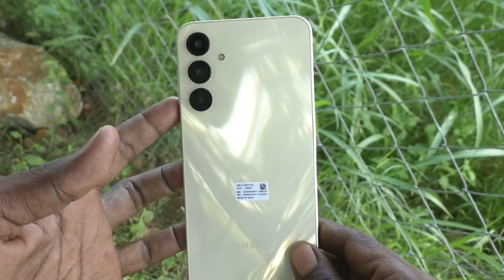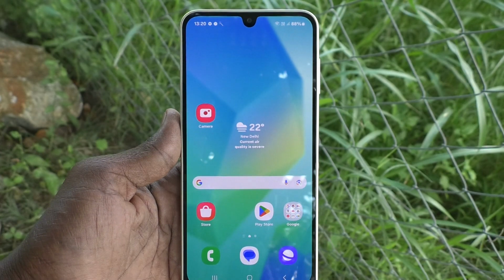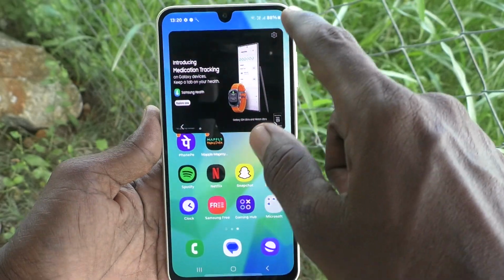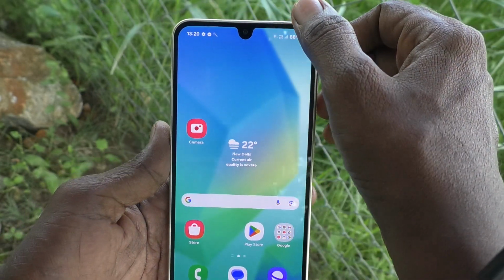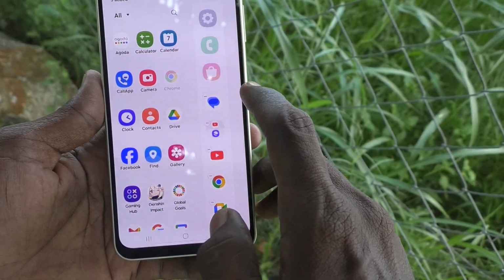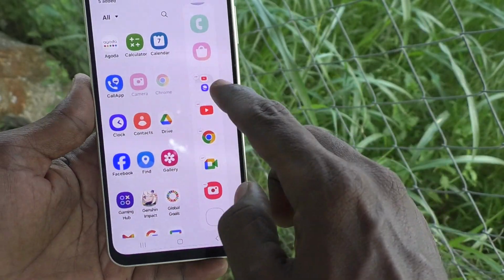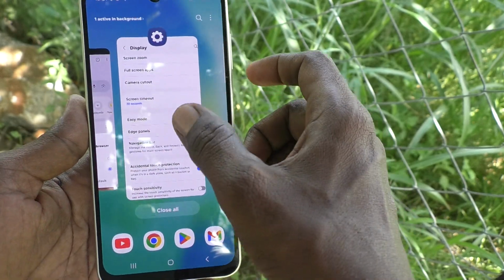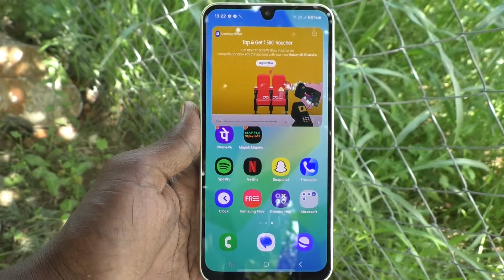How to customize edge panels in Samsung Galaxy A16 5G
Samsung Galaxy A16 5G edge panels customize settings: Learn here how to customize edge panels in Samsung Galaxy A16 5G smartphone

About Samsung Galaxy A16 5G Smartphone:
The Samsung Galaxy A16 has the following specifications:
Camera: 50 MP (Autofocus).
Battery: 5000 mAh.
Other features: IP54 dust and splash resistant